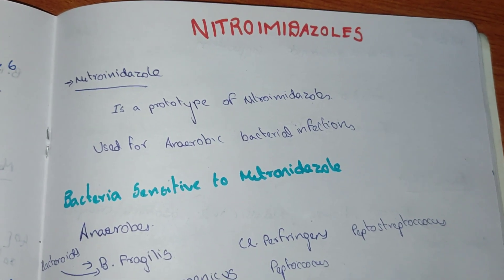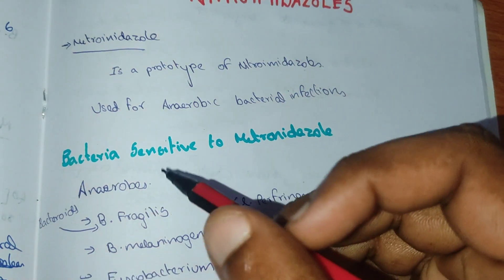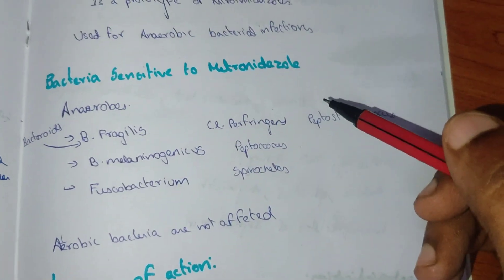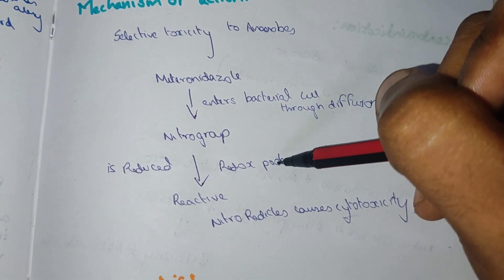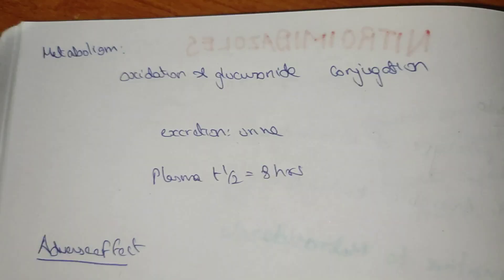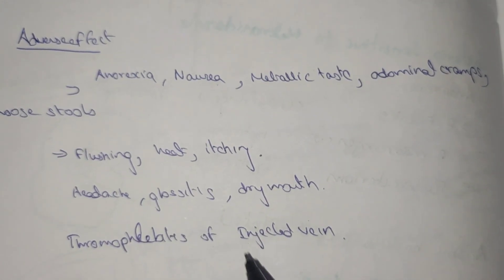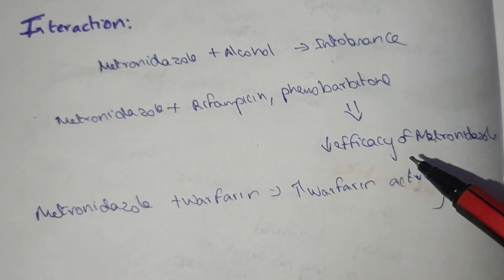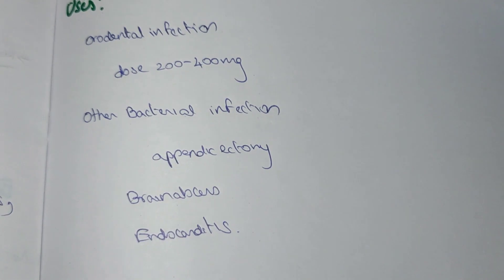NITROIMIDAZOLE-METROINIDAZOLE ENGLISH/MECHANISM OF ACTION/PHARMACOKINETICS/ADVERSE/INTERACTION/USES